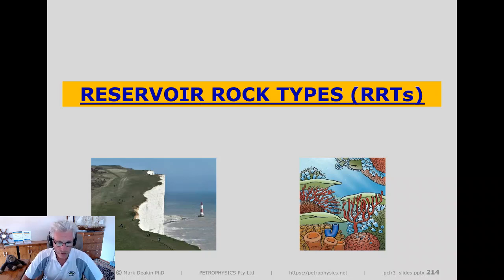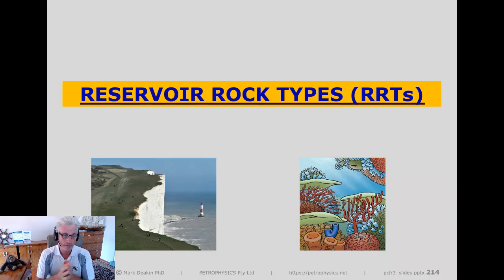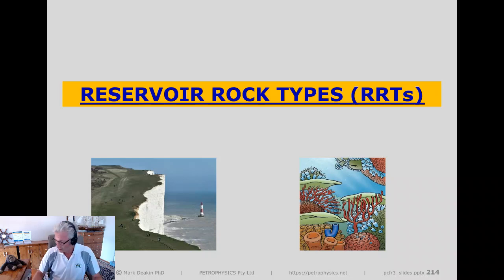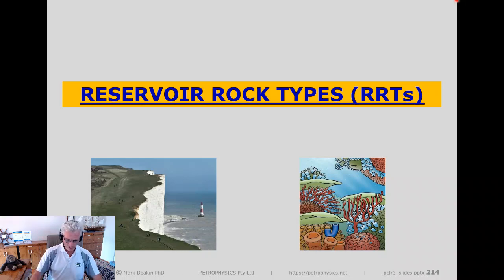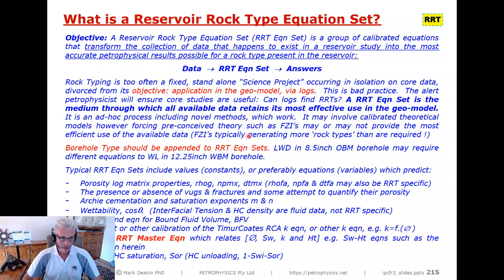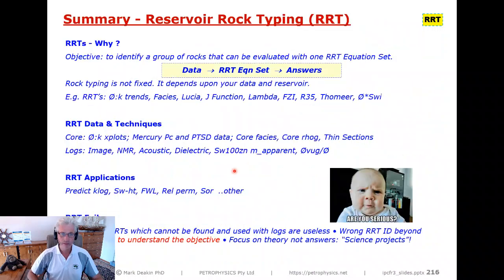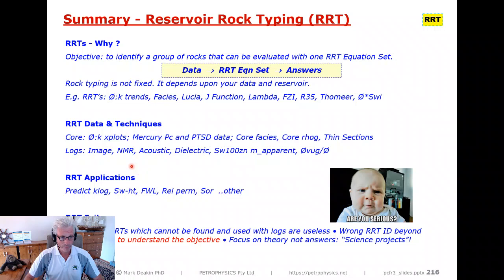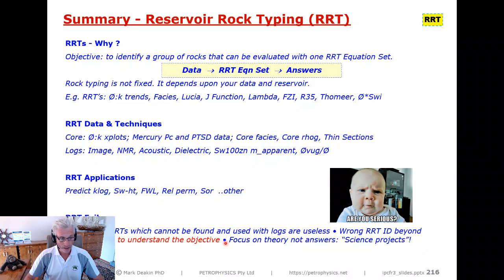Short Video IPCFR Reservoir Rock Type Equation Sets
Petrophysics: Reservoir Rock Type Equation Sets - from data to answers in calibrated equations
Some short video extracts from my mainstream petrophysics training courses